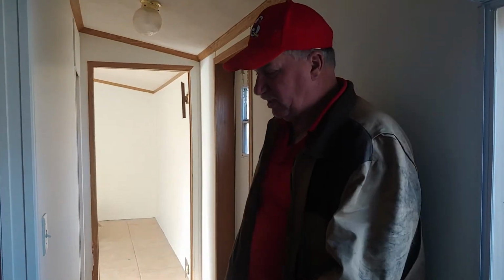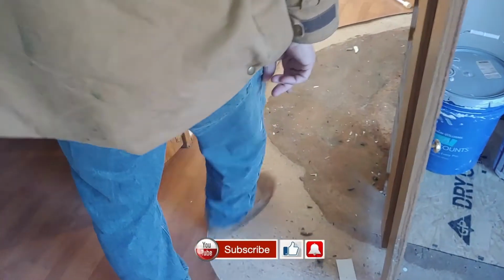Mobile Home Flooring - Things to Watch Particle Board Problems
If you have a leak in your mobile home, there are several things you need to watch for. Phil goes through each thing to watch for and ways to improve them.

Particle board is more common in mobile homes, but you can have them in houses too.

⏱️⏱️Chapters⏱️⏱️
00:00 Follow Along with a handyman, repairman
00:25 What happens when you have a water leak in mobile home floors
00:56 The water spreads because of the particle board
01:09 It will continue to spread - want to remove all the damage
01:32 Just take it all out and replace or will keep having problems with your floors
01:49 Paint the floor, doesn't matter with what, just cover it
02:00 He shows where the particle board is a problem by the sink
02:15 These are things to be smart about, save time and money
02:30 Paint the floor, not a bad idea to paint with plywood too
02:54 We're Not Ameri'can'ts' we're Ameri'cans'